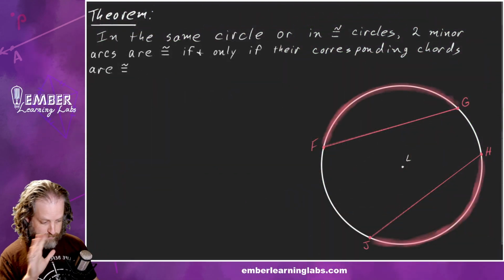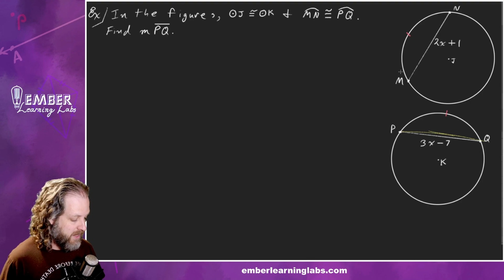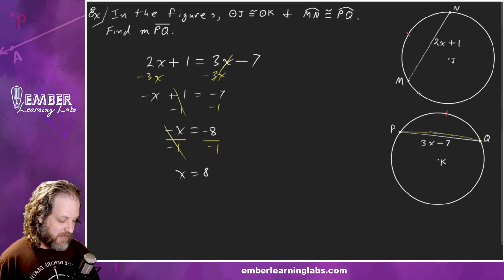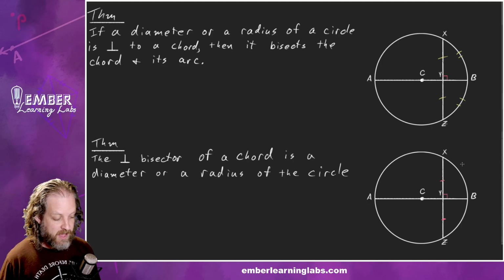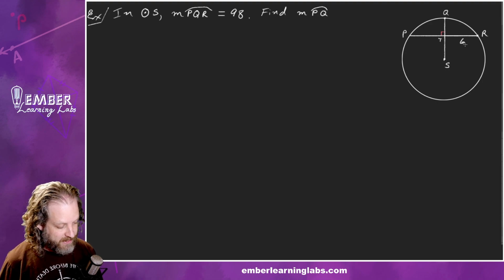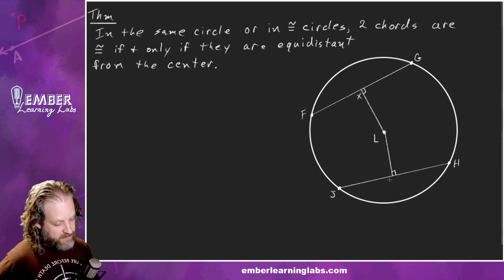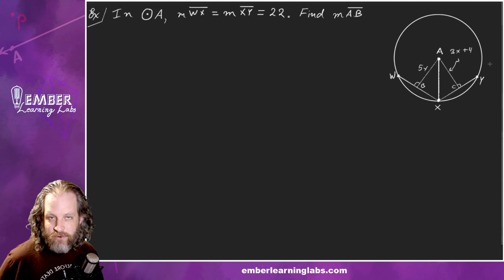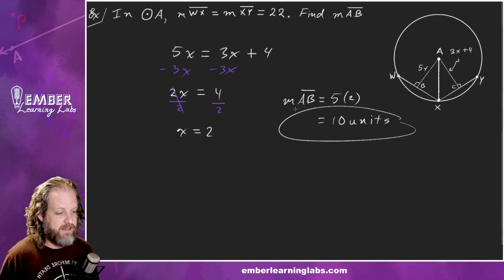10-3 Arcs and Chords | Ember Learning Labs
In this Geometry video, we will discuss geometry